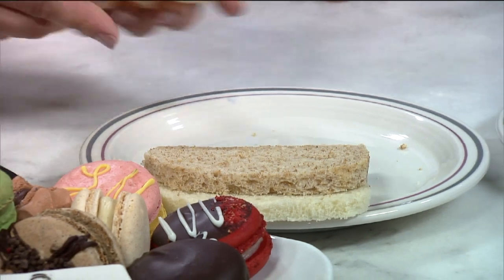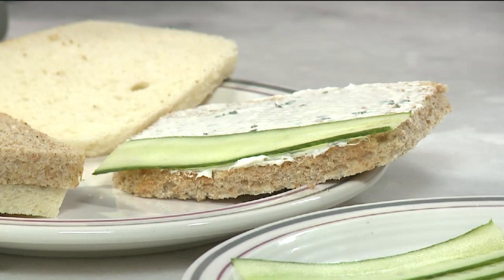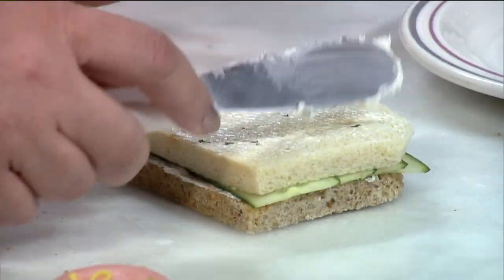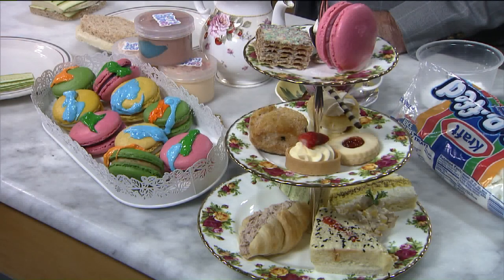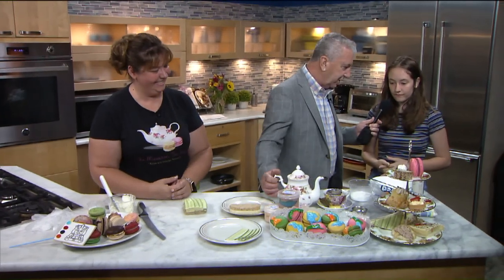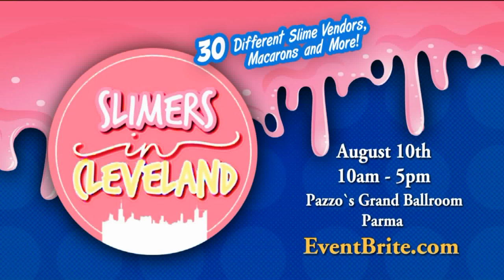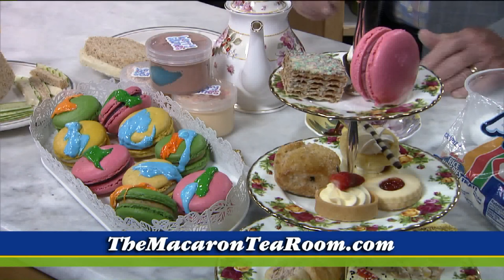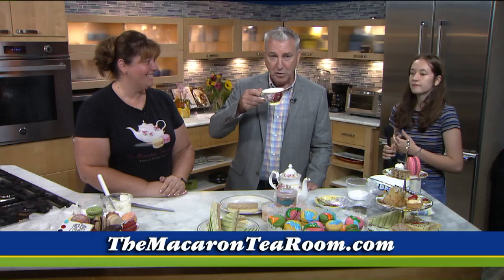The Macaron Tea Room